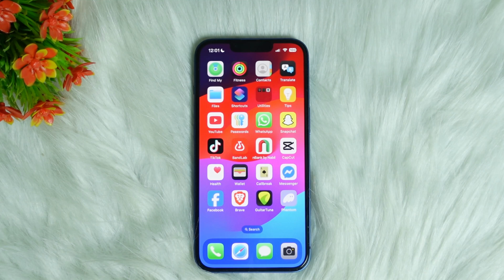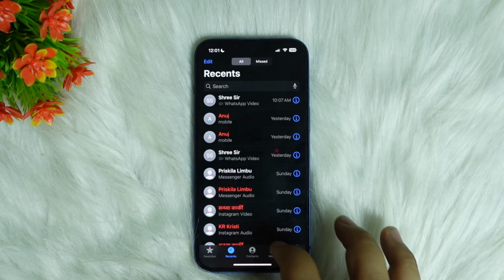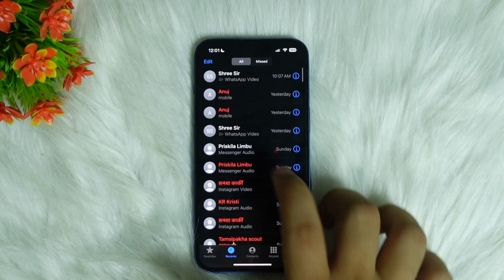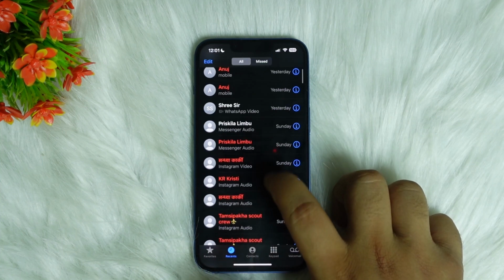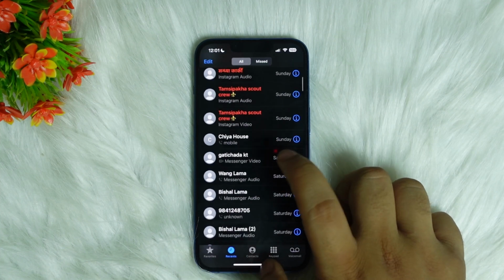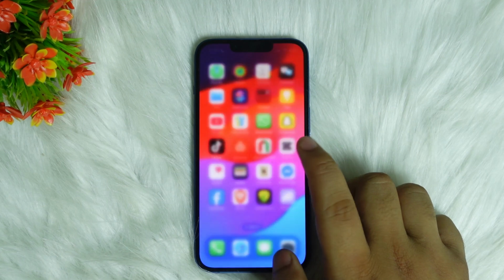How To See Facebook Messenger Call History - Step By Step Guide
Viewing your Facebook Messenger call history directly from within the app has become more limited with recent updates. In the past, Messenger had a dedicated “Calls” tab where users could easily access logs of both voice and video calls. However, this feature is now either hidden or removed in newer versions of the app on some platforms.

On **iOS devices**, you can still view Messenger call logs if call integration is enabled. Open the *Phone* app and navigate to the *Recents* tab. If your iPhone is set to log third-party VoIP calls, you’ll see entries labeled “Messenger Audio” or “Messenger Video.” These entries are listed alongside your standard call logs and reflect any calls made or received through Messenger.

On **Android devices**, Facebook Messenger no longer provides a dedicated call log within the app, and Messenger calls typically don’t appear in the native Phone app’s call history unless you’ve granted special permissions or are using a customized phone dialer. In most cases, you’ll need to manually check individual chat threads in Messenger to look for call entries (such as “You called \[Name]” or “Missed call”).

If you’re using an older version of Messenger or are accessing Messenger via a browser (such as you may still see limited call history depending on the version and features available at the time.

There is currently no official feature in the latest versions of Messenger that lets you view a complete call history list inside the app across all platforms.

Timestamps:
0:00 Introduction
0:11 Messenger no longer shows call history
0:29 View call logs through iPhone Phone app
0:48 No built-in call log on Android
0:57 Possible on older versions or browser
1:03 Conclusion